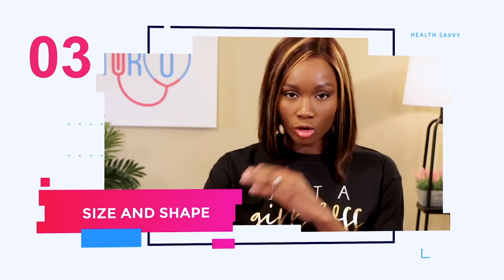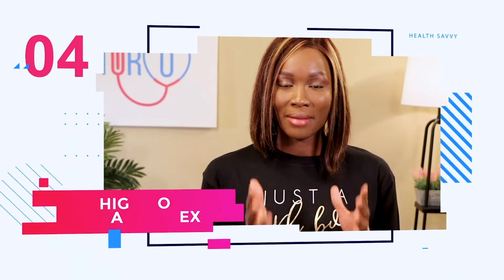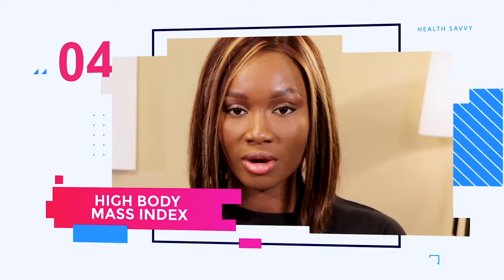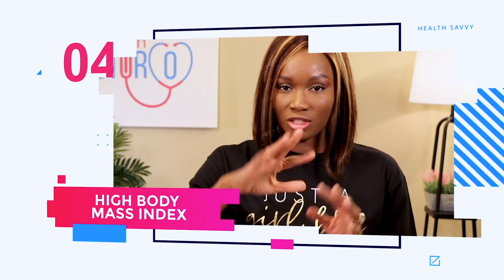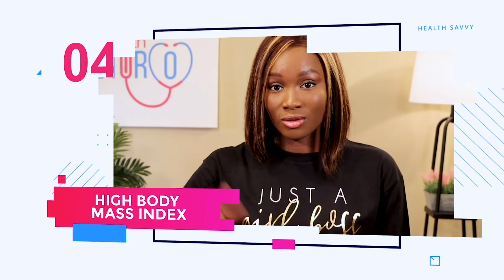6 things that lead to sagging breasts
In this episode, we discuss the controversial question about sagging breasts and it's  causes, every woman  needs to watch this.

The fun and learning doesn't end here, follow me on other social media platforms